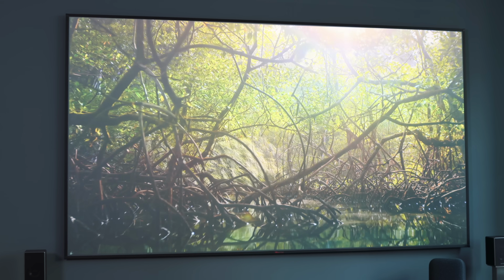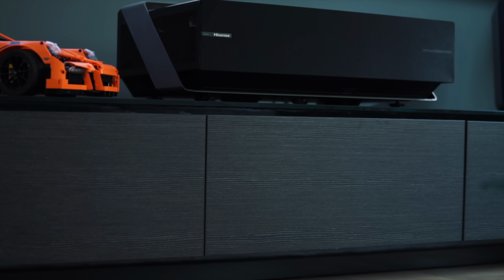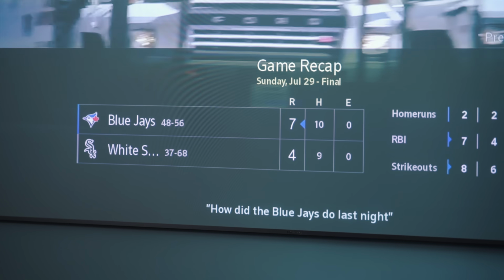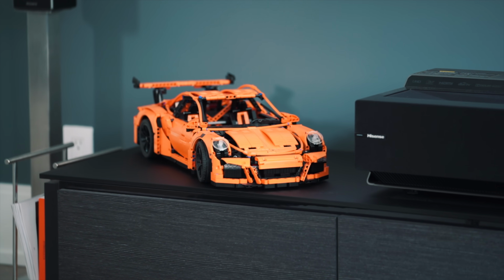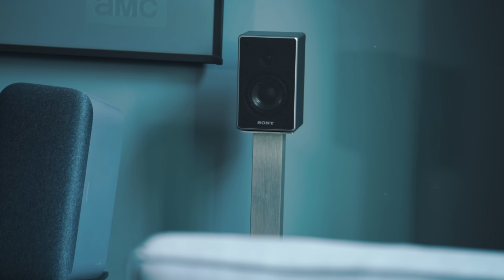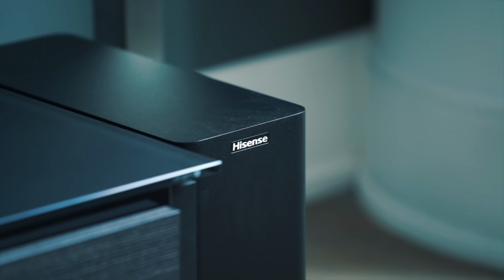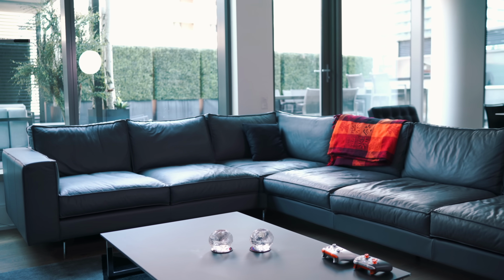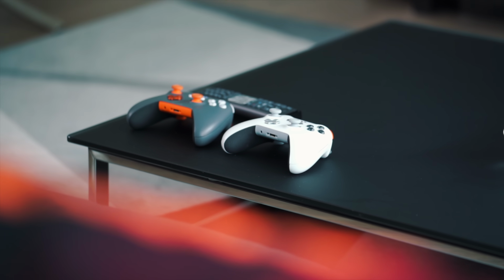THE GREATEST TV LIVING ROOM SETUP EVER!!!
The new TV Living Room Setup is finally complete! The rest of my furniture is in and it also features Rogers new Ignite TV service. Let me know your thoughts on any improvements as I'm always looking to tweak my setup!

Setup List
Hisense 100" 4K Laser TV
Xbox One X
Xbox One X Controllers
Lego Porsche GT3 RS
Sony ZR5 Speakers
Dyson Light
12 ft. VCharged Lightning Cable